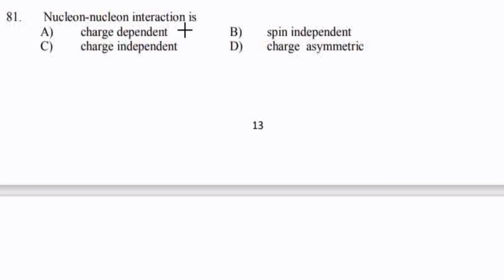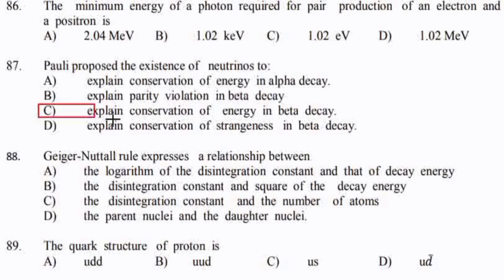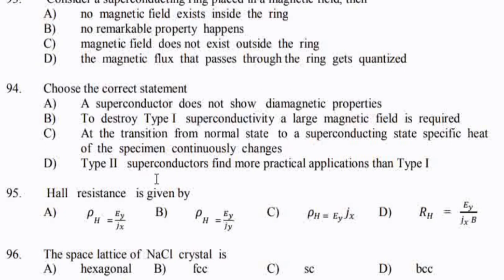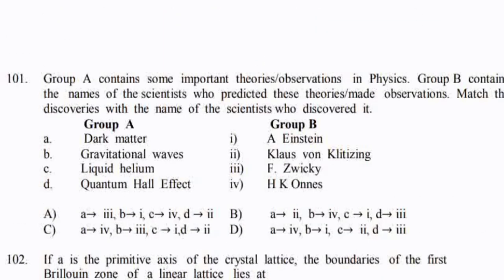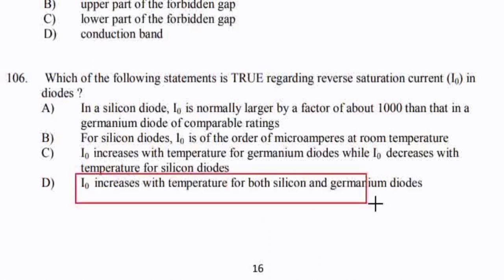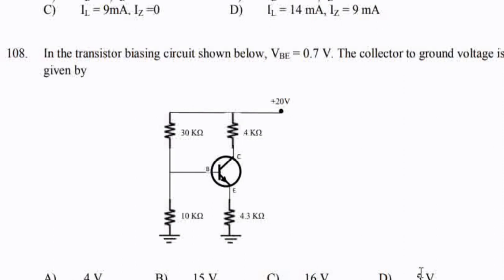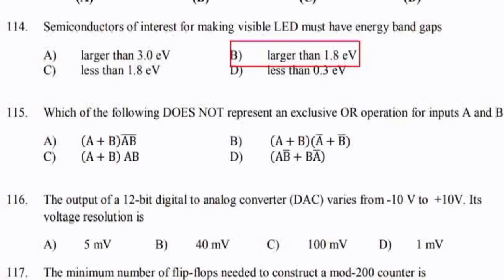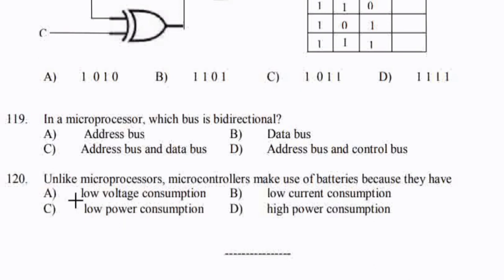KERALA SET PHYSICS | MCQ PHYSICS part X | No 45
join in ourWhatsApp group